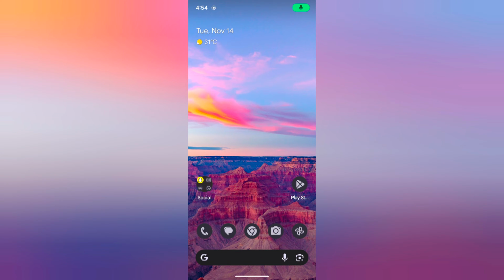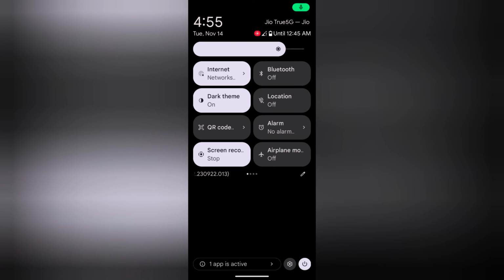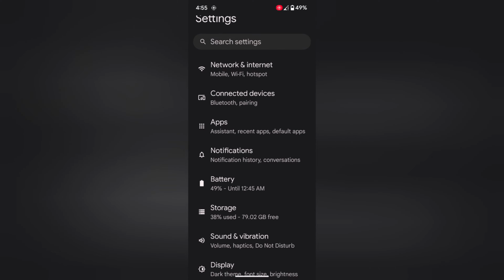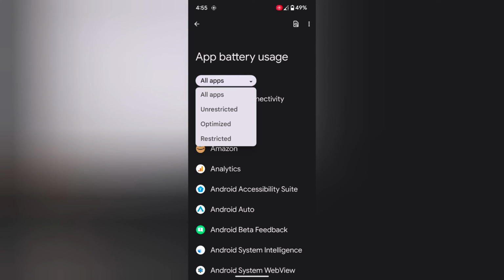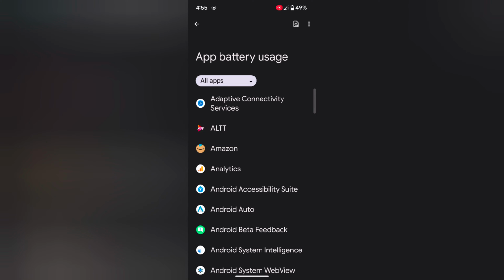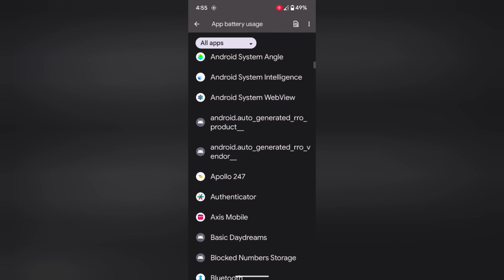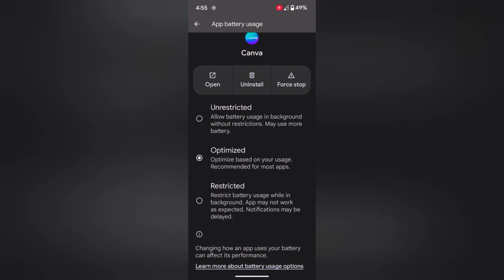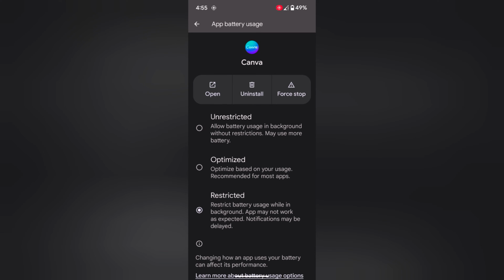How to Restrict Apps Battery Usage in Google Pixel 8 and Pixel 8 Pro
How to Restrict Apps Battery Usage in Google Pixel 8 and Pixel 8 Pro. You can choose app usage battery in Pixel 8 Pro from unrestricted, optimised, or restricted. By default, set an optimized battery in your Google Pixel 8 series.

More Queries:
Restrict app usage data in Google Pixel 8 Pro
Optimized battery in Google Pixel 8 Pro
Restrict app background data in Pixel 8
Check App battery usage in Google Pixel 8
Restrict Pixel 8 Battery Usage